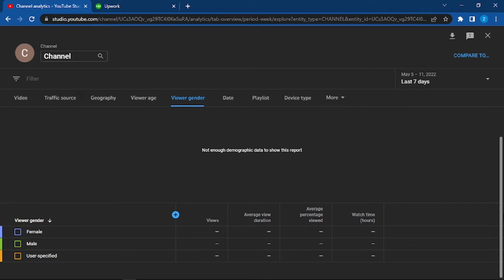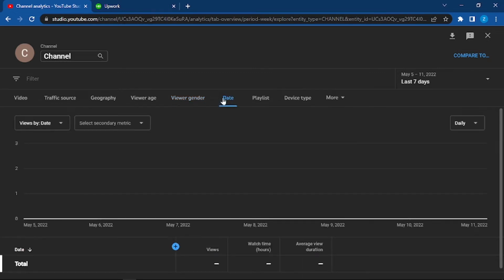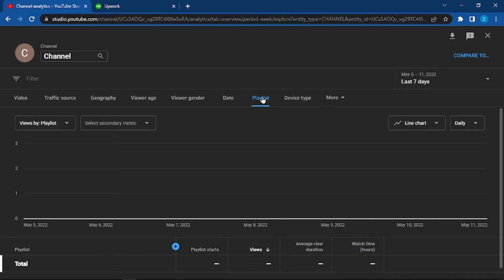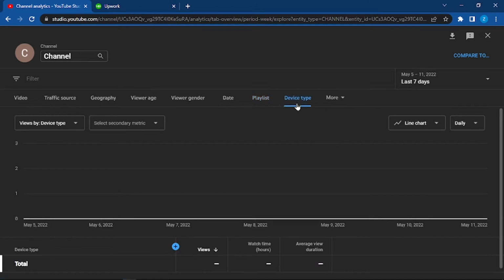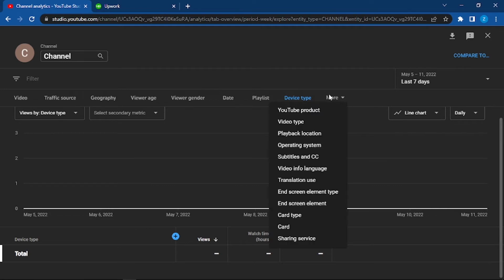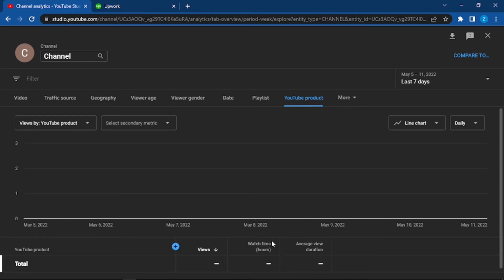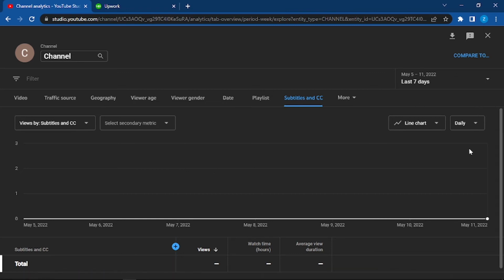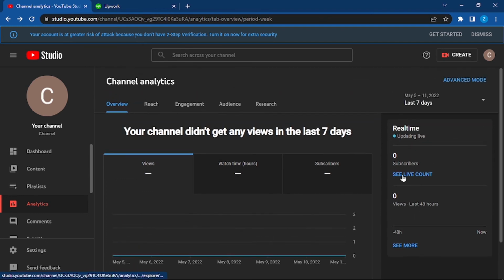How To Use ADVANCED MODE Analytics Section (3 Minutes Tutorial)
Do you want to start a career in youtube? Needs to figure out how to bring in cash from your youtube videos by simply sitting at home, then you must watch this video till the end. I am going to show you all the processes step by step.

Check out our how to make money with youtube playlist from here!